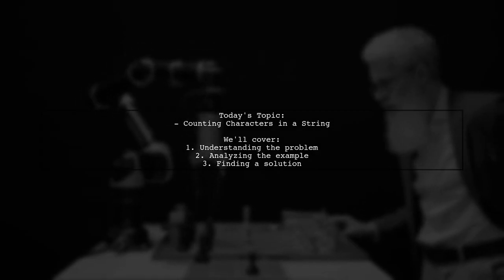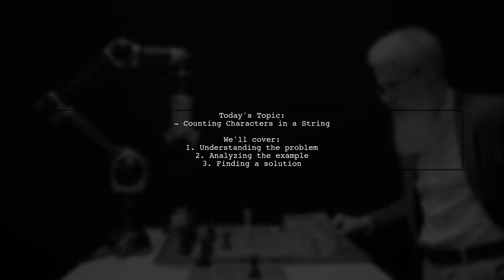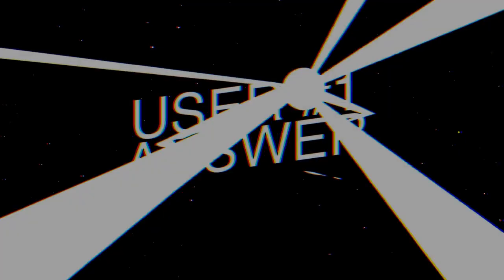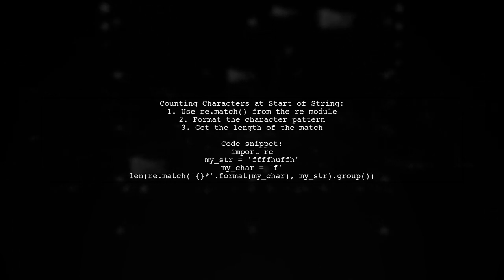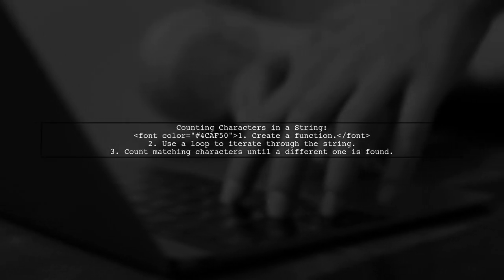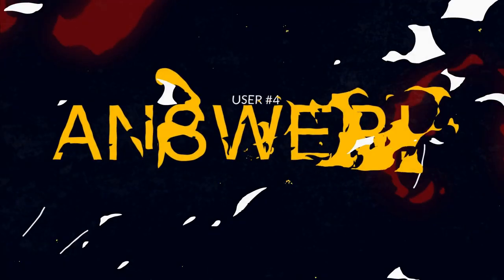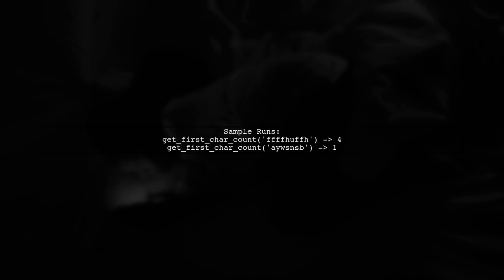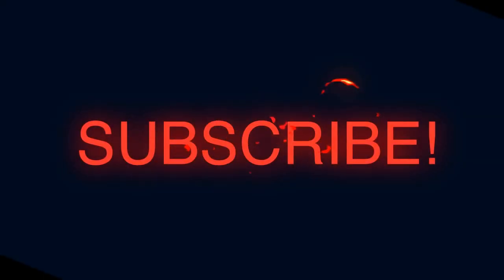How to Count Leading Characters in a String: A Step-by-Step Guide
In this video, we’ll explore the essential technique of counting leading characters in a string, a fundamental skill in programming and data manipulation. Whether you're a beginner looking to enhance your coding abilities or an experienced developer seeking to refine your string handling techniques, this step-by-step guide will provide you with clear explanations and practical examples. Join us as we break down the process and equip you with the tools to effectively analyze and manipulate strings in your projects.

Today's Topic: How to Count Leading Characters in a String: A Step-by-Step Guide

Related to: countleadingcharacters, stringmanipulation, programmingtutorial, step-by-stepguide,